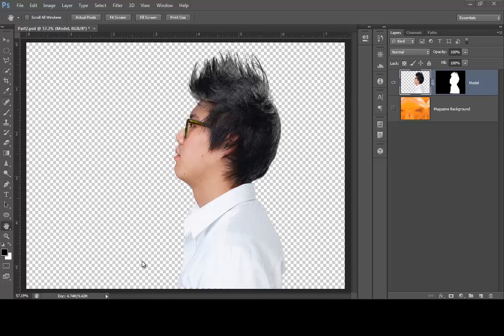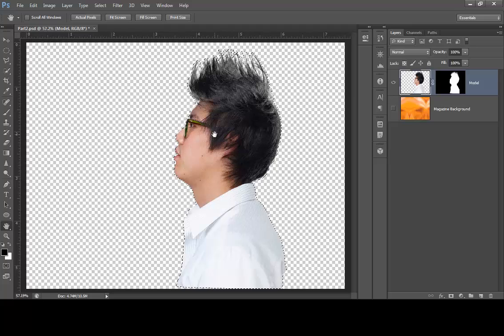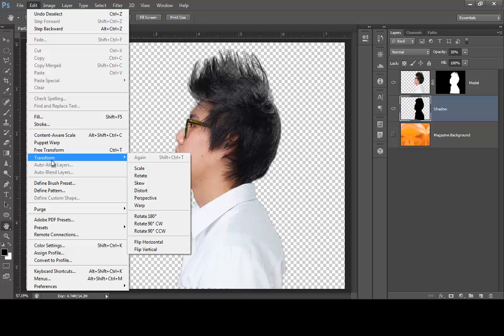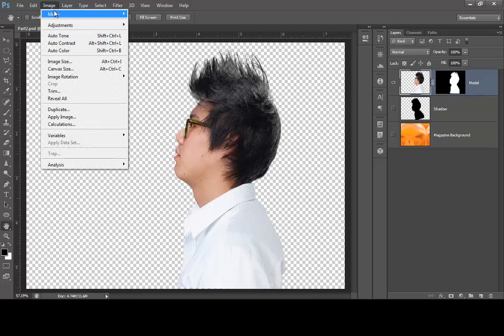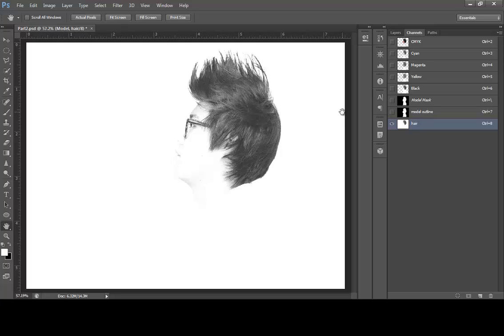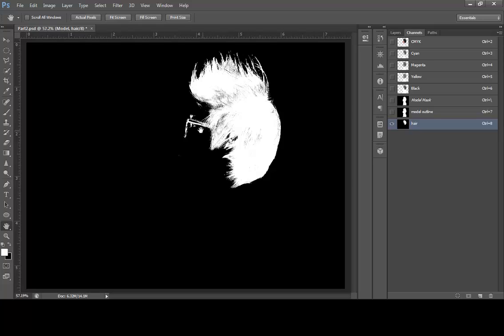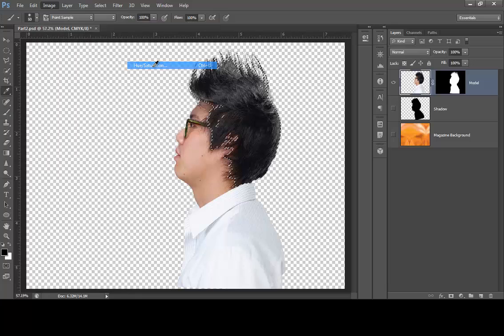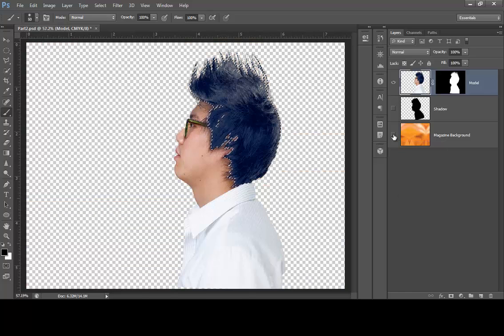Mask and Channels Part3